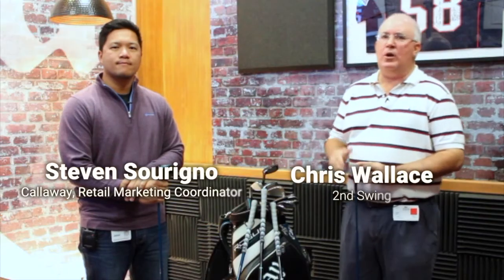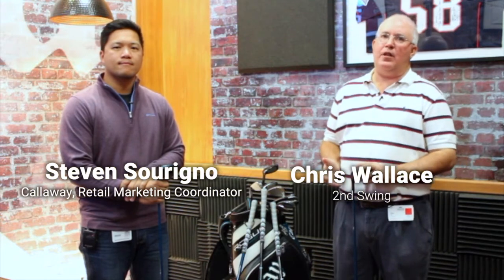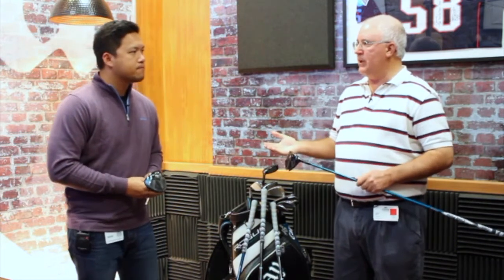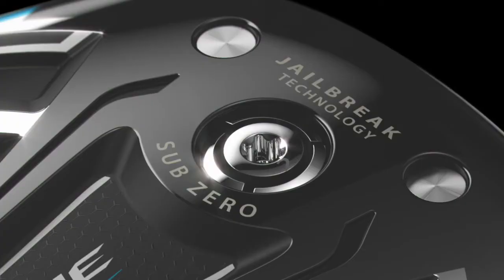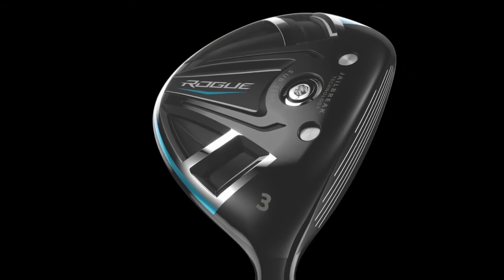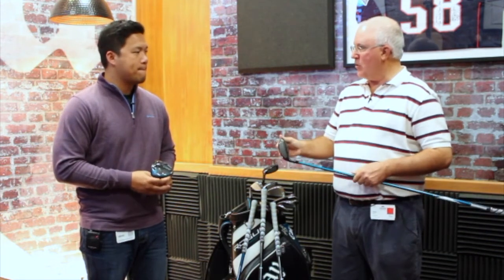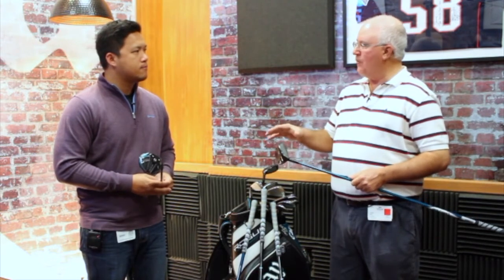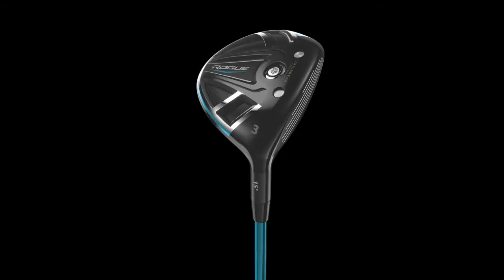Callaway Rogue Fairway Wood Review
2nd Swing traveled to Callaway headquarters in Carlsbad, CA to find out more about the new Rogue fairway woods.